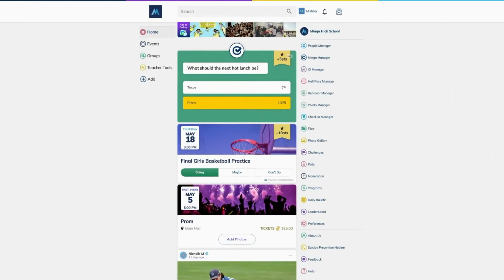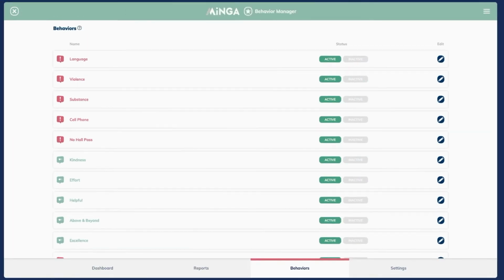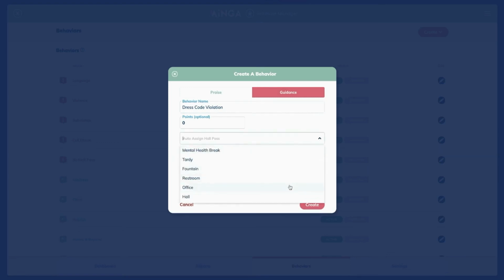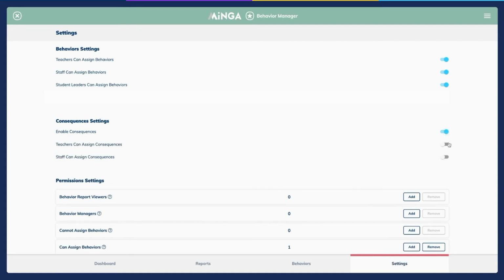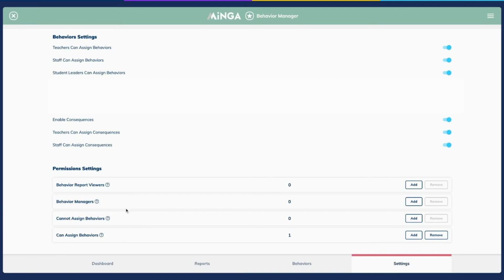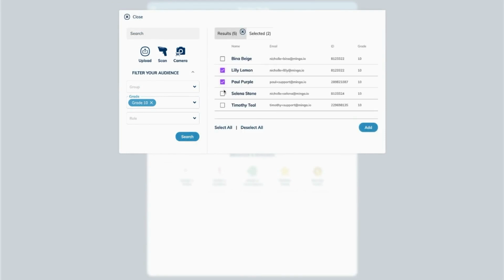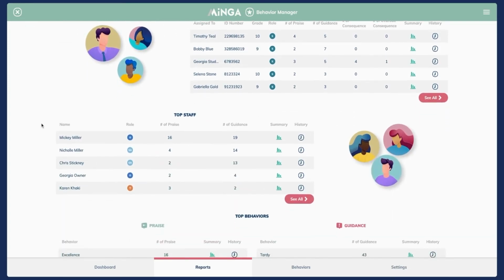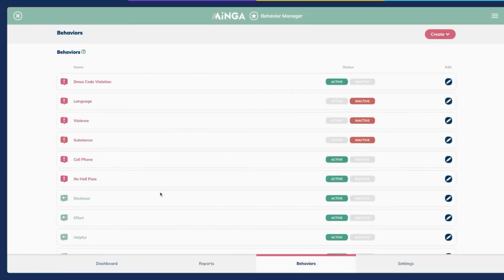Setting Up Minga Behaviors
Role: Minga Managers and Owners

What it is: A step-by-step process for setting up your school's behaviors.

What you'll learn: We start with showing you the process of determining behaviors you want to monitor at your school. We discuss setting up behaviors and assigning a behavior. Finally we show you the Behavior Dashboard and Behavior Reports to view how your behavior program is progressing.

0:06 - Behavior Workflow
0:25 - Set up behaviors
2:05 - Settings
3:23 - Assign a Behavior
4:00 - Dashboard
4:06 - Reports